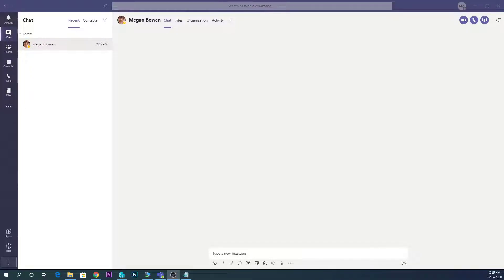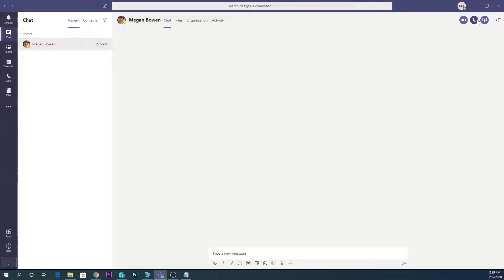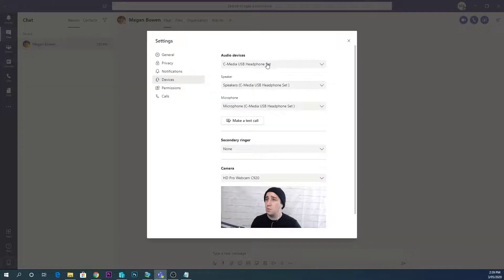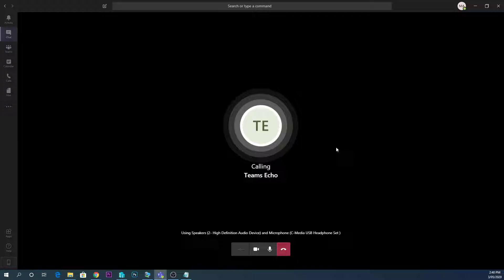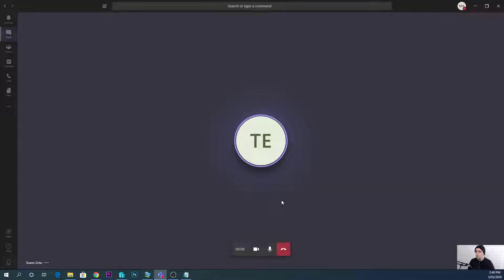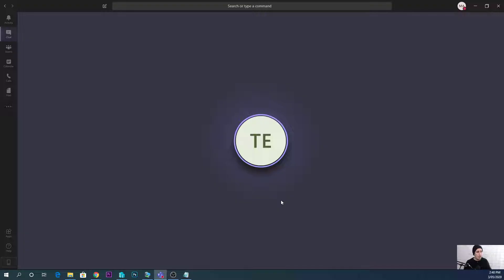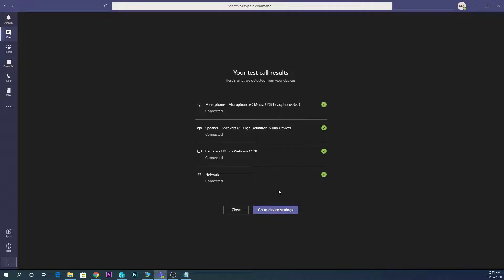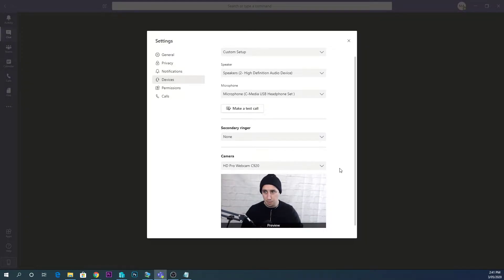How to make a test call in Microsoft Teams to test your settings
You can use the test called feature inside of Microsoft teams this will test your hardware settings and allow you to make sure that your camera and microphone not working properly basically just open the test called settings are it all open a dialogue box where you can have a call with a bot it'll record your voice and then it will pay it back to pretty easy pretty good and it's useful rather than getting into the meeting and people can't hear or see.